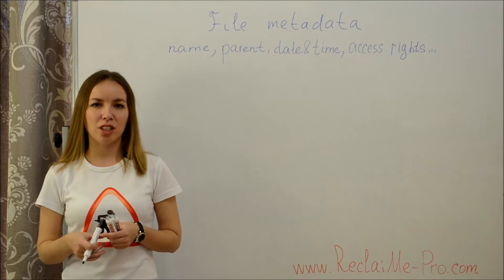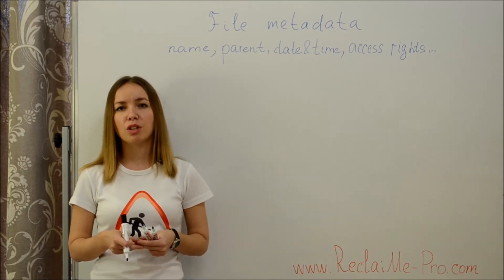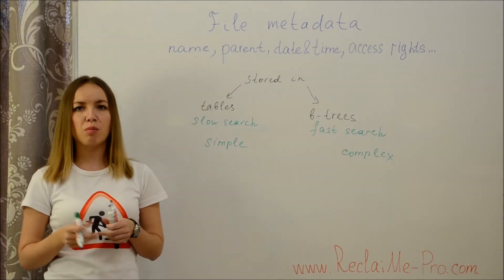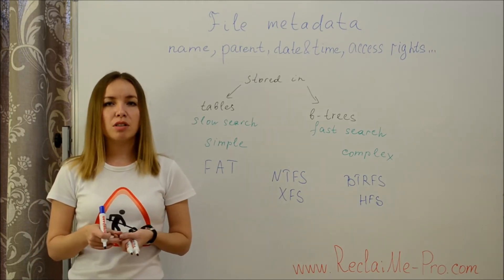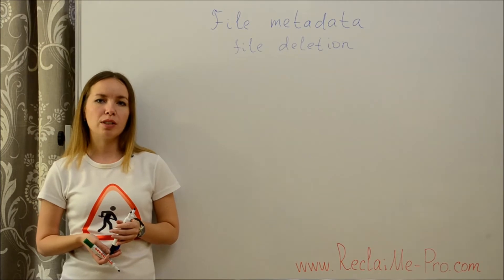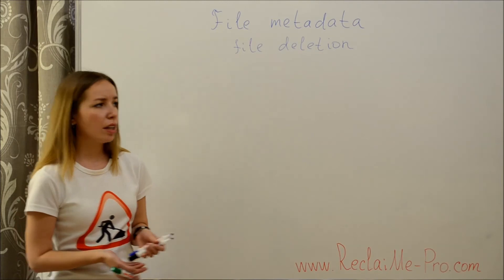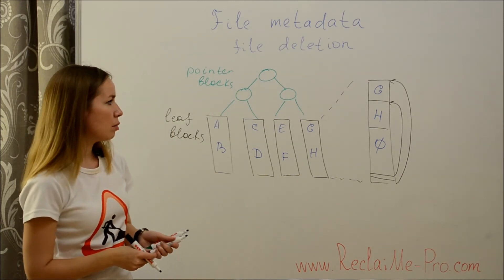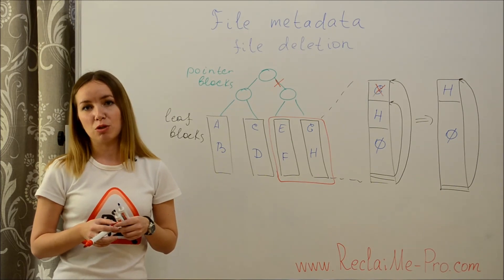File Metadata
In this video, we discuss the basics of file metadata: what is it, the main structures the modern filesystems use to store file metadata – tables and b-trees. Additionally, file deletion on b-tree filesystems like HFS is discussed in details.